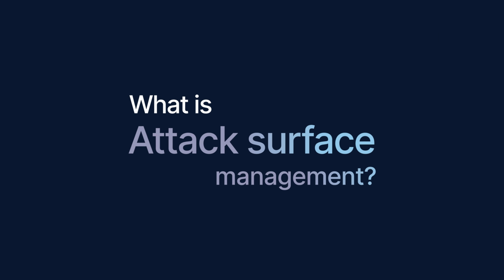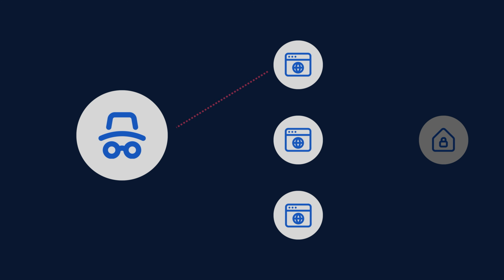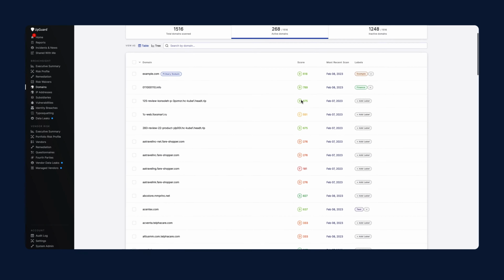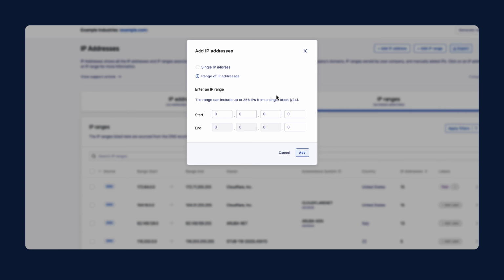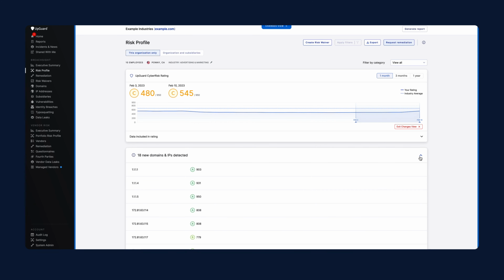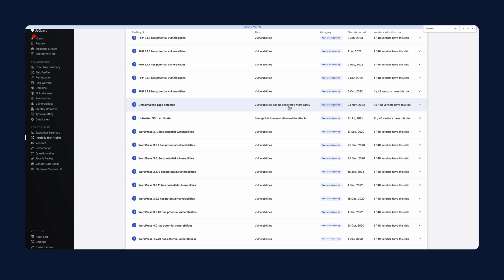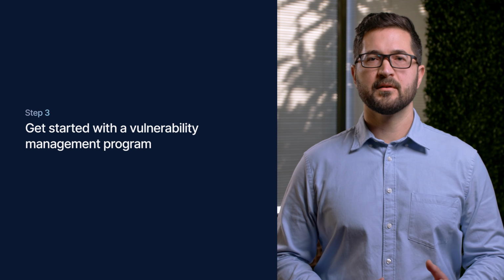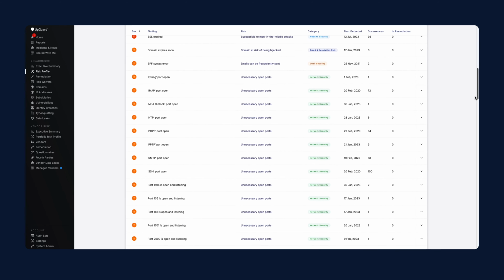Getting started with Attack Surface Management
In our third Insight Session, our VP of BreachSight Greg Pollock will
talk through how to get started with an Attack Surface Management Program, understand what it means to protect your attack surface, why you should invest in it, and the steps to take that will quickly show a return on investment.

Chapters
00:00 Introduction
00:24 What is Attack Surface Management?
01:10 Get control of your Asset Inventory
02:15 Begin Attack Surface Reduction
02:57 Get started with a Vulnerability Management Program
03:44 Conclusion